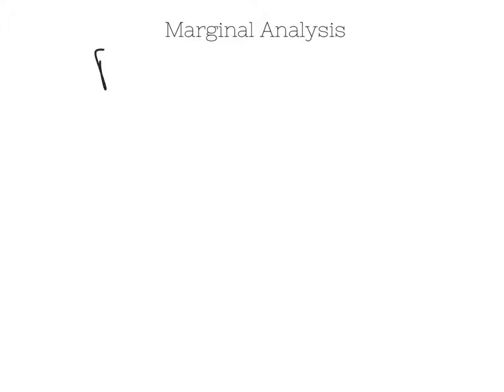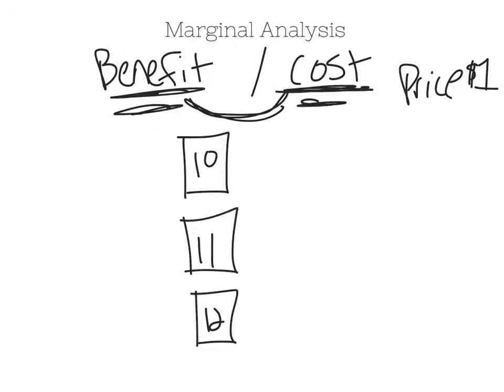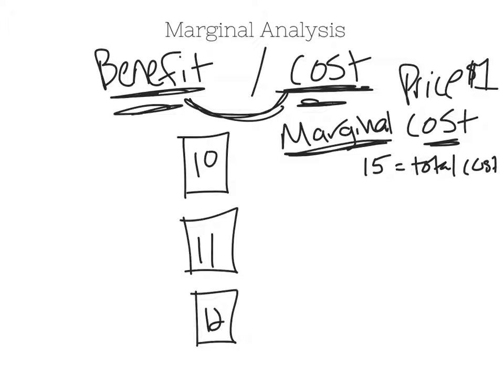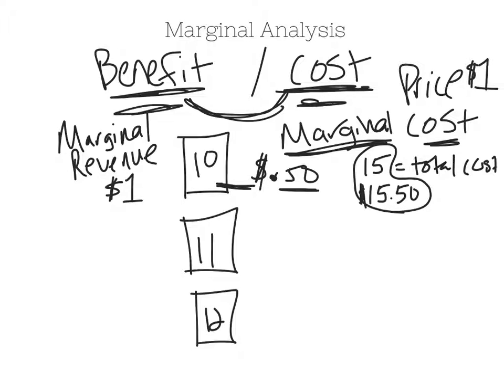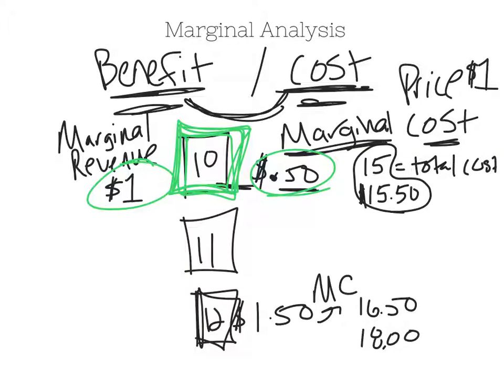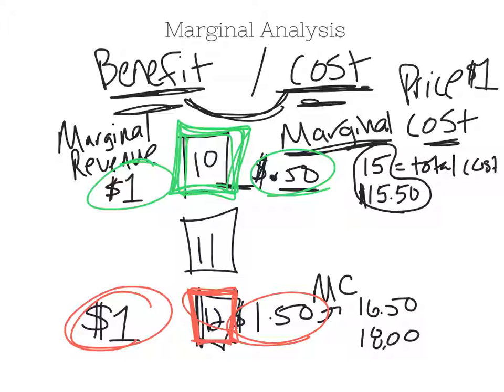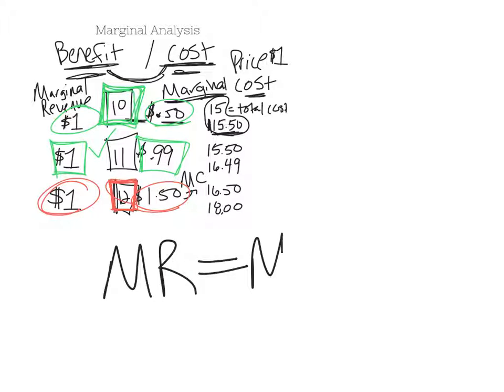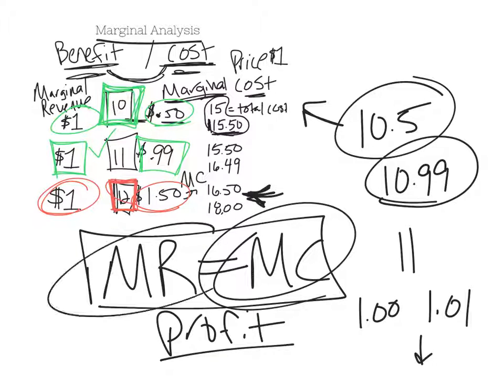Unit 2.5 Supply and Demand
Production costs